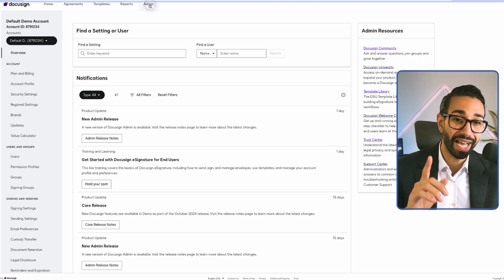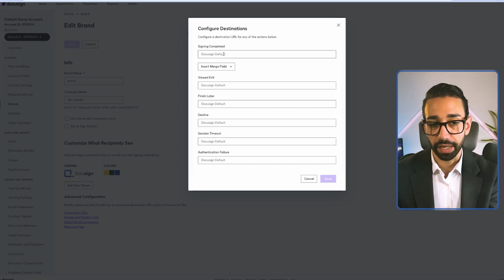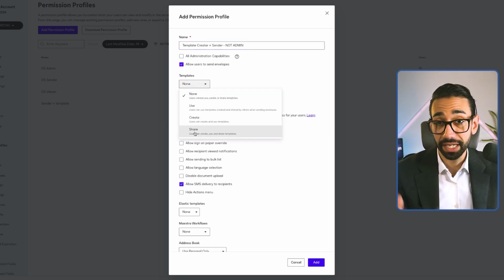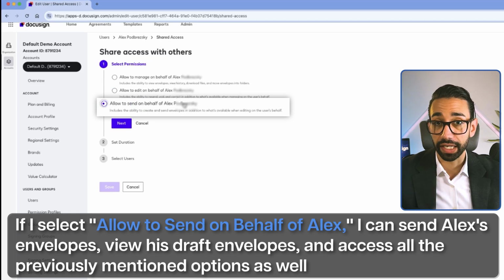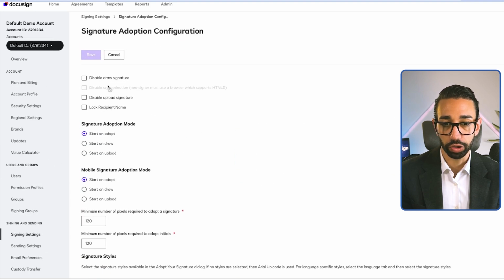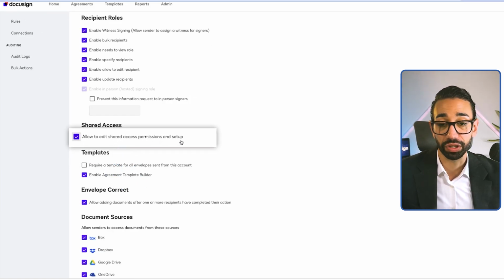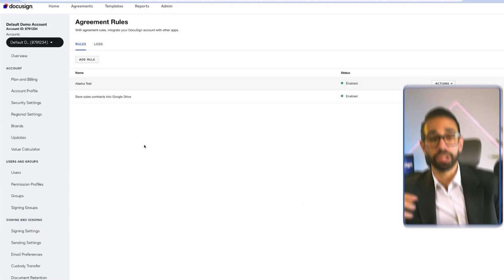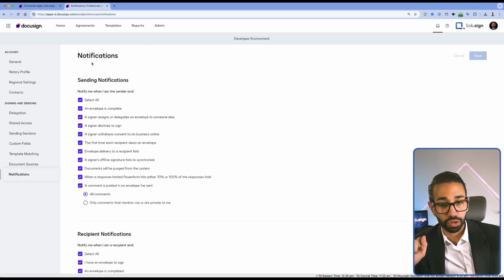The Best Docusign Onboarding Practices For Beginners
In this video, I go over best practices for setting up Docusign if you're just getting started, covering essential steps to ensure smooth collaboration and secure document handling. I walk through configuring regional settings, security settings, and creating permission profiles, as well as setting up user groups and shared access. Additionally, I discuss the importance of customizing signing and sending settings to improve the signing experience and enhance efficiency. These onboarding tips help set a solid foundation, making it easier to automate and manage document workflows effectively.